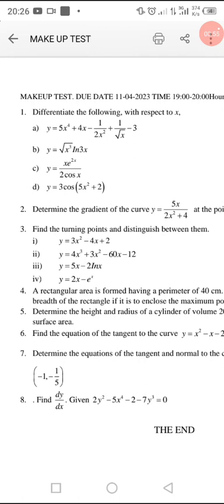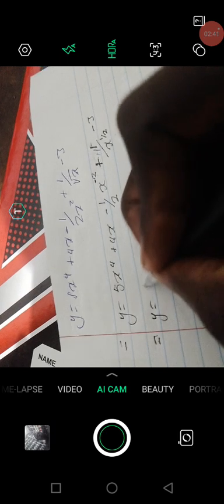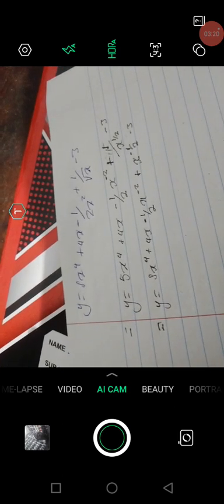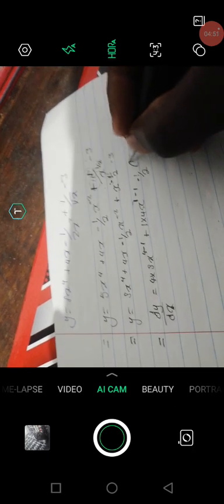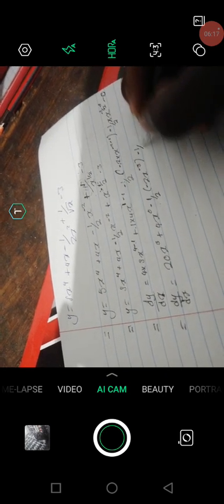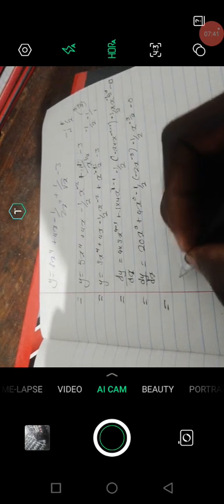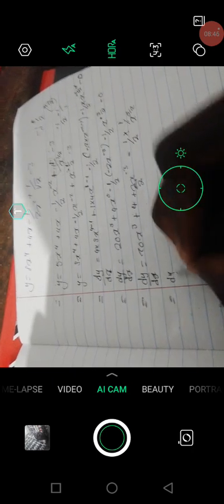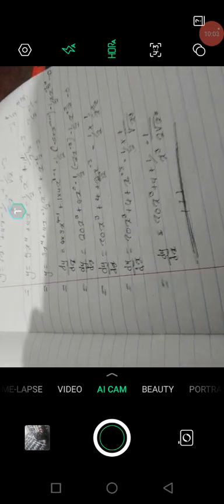Deferentiation (product rule - calculus ) Elias sinkala